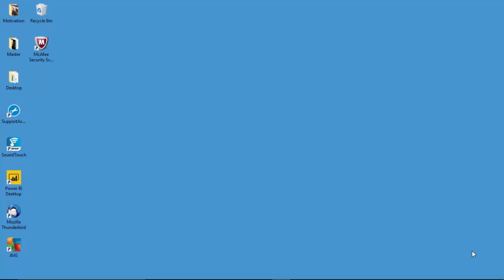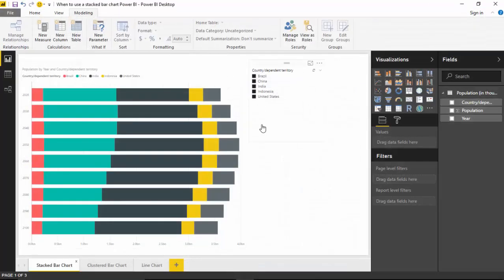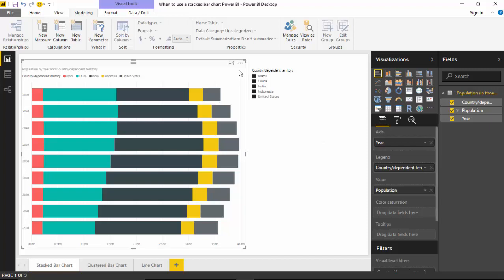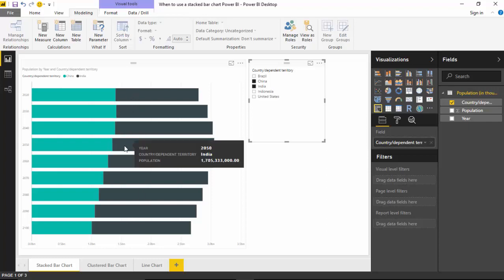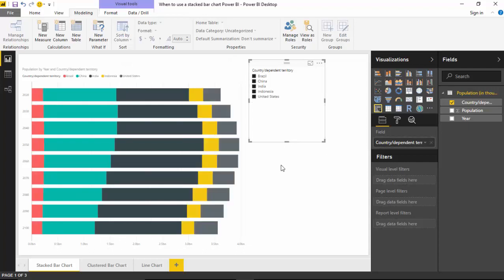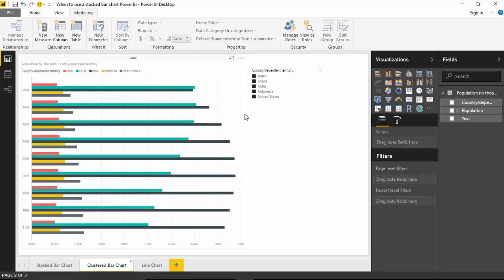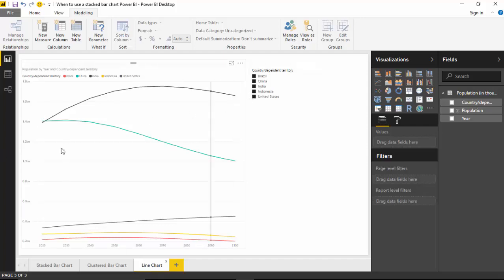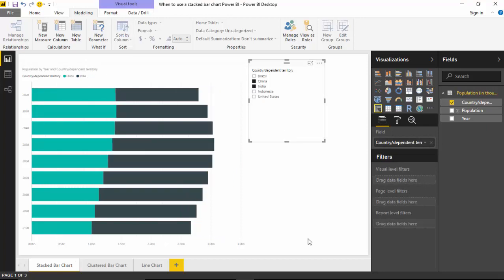When to use a stacked bar chart Power BI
Published on Aug 17, 2017:
In this video tutorial, we will learn about the stacked bar chart..when to use a stacked bar chart and some of the potential alternatives to the stacked bar chart.